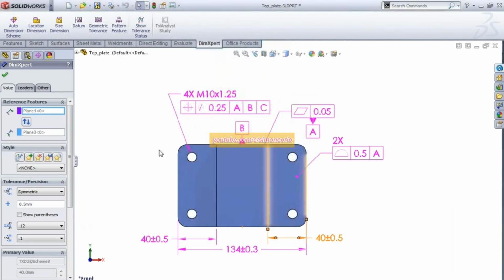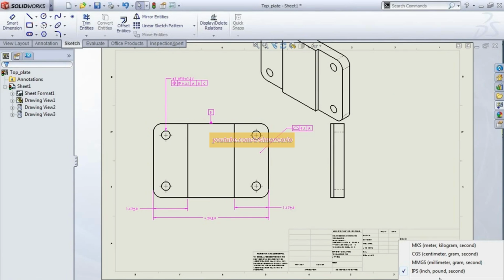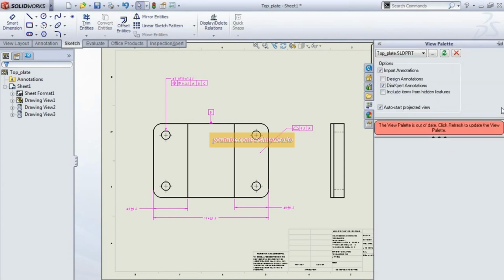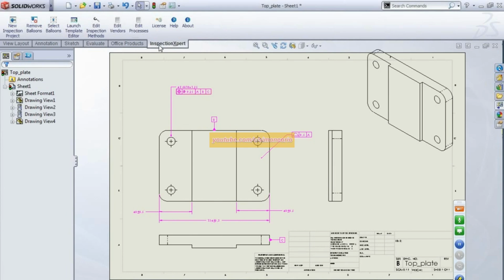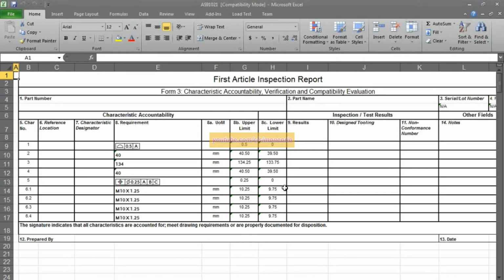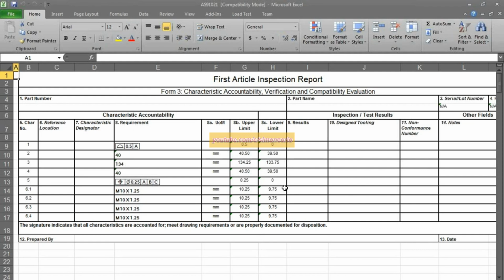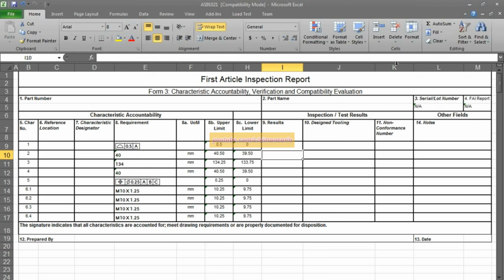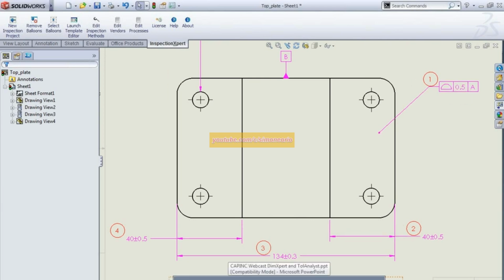is inspection solidworks GD&T